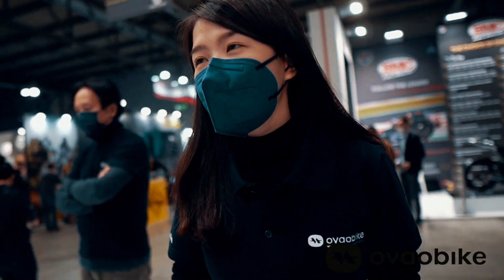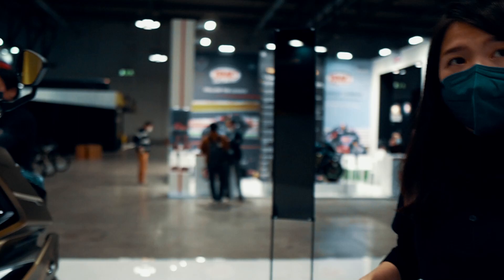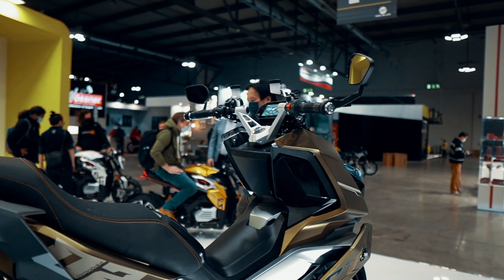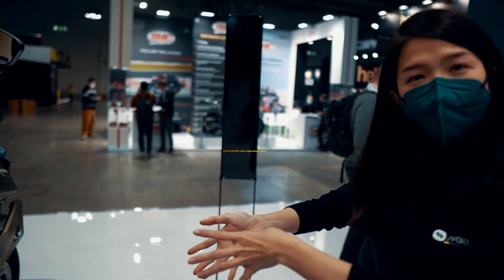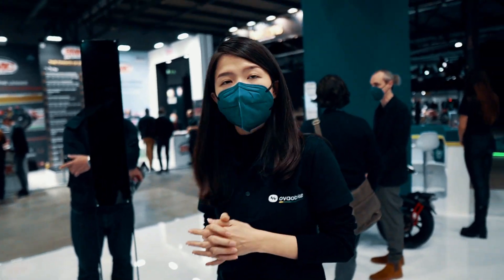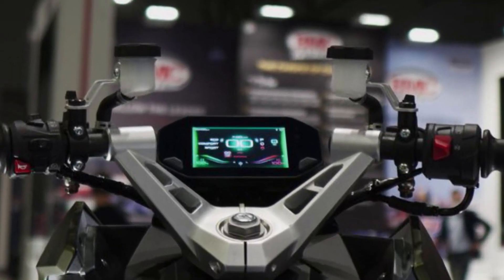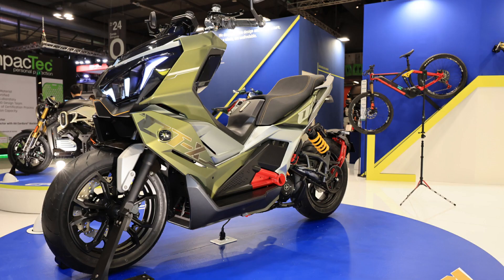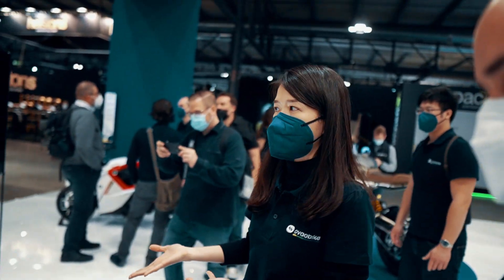Sneak Peak interview about BRUTAL CT-X Electric Motorcycle on EICMA 2021. / Built by ovaobike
You wanna know why we call CT-X  "BRUTAL" electric motorcycle? Check out the video, and check much more information on EvNerds: